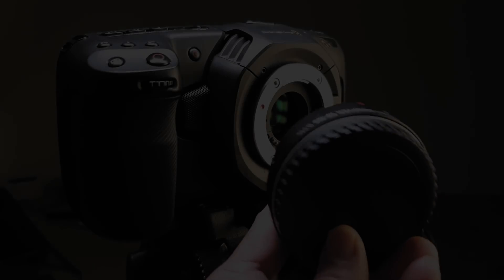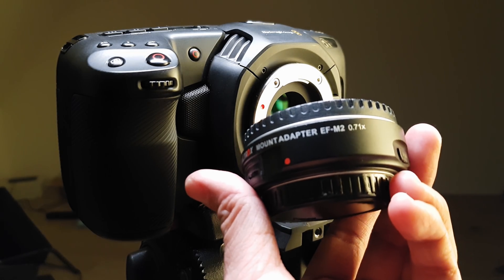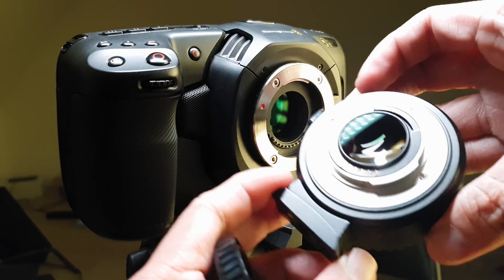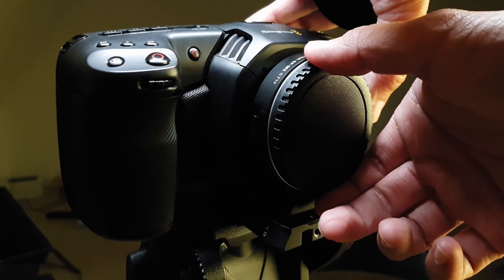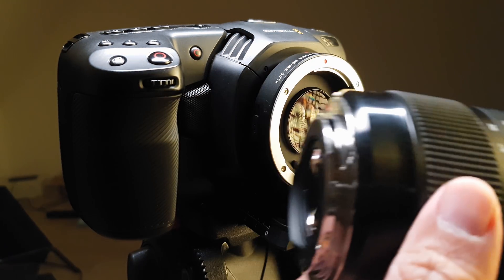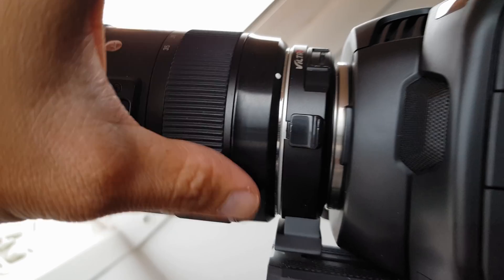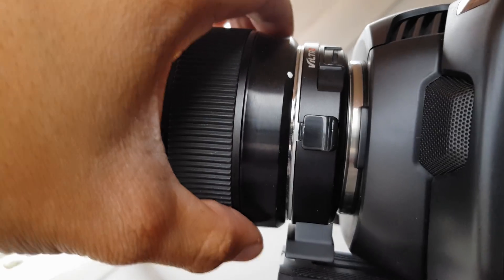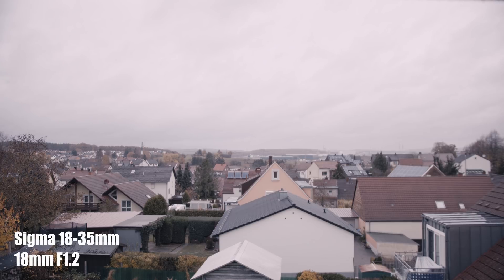Blackmagic Pocket Cinema Camera 4k Viltrox EF M2